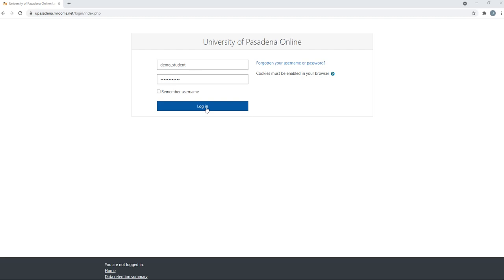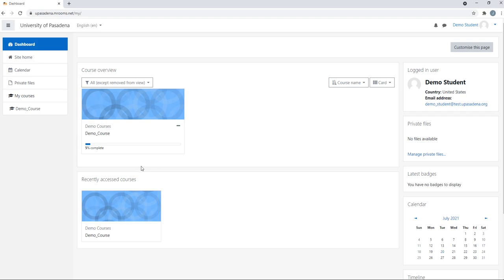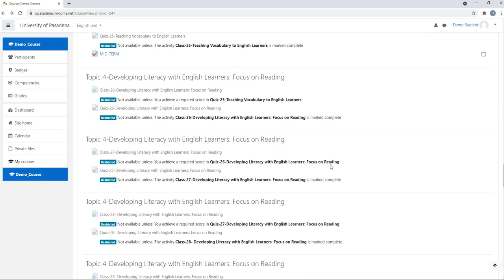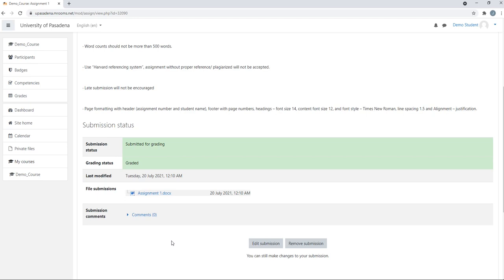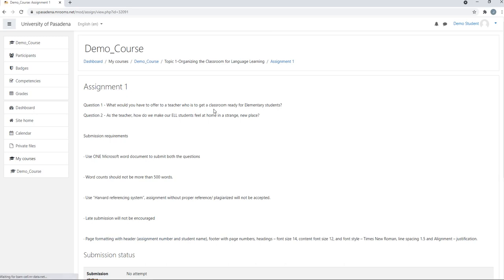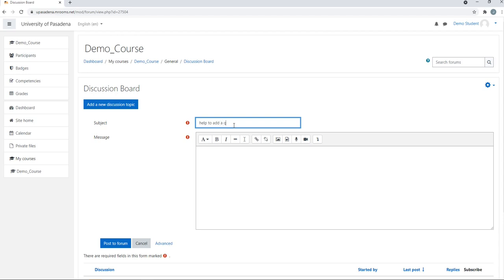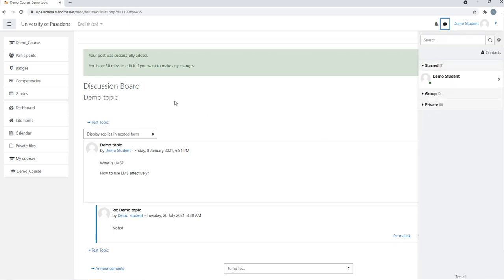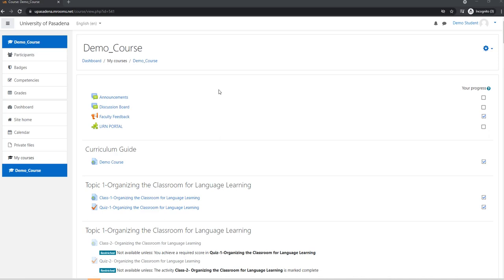LMS - Tutorial for Students